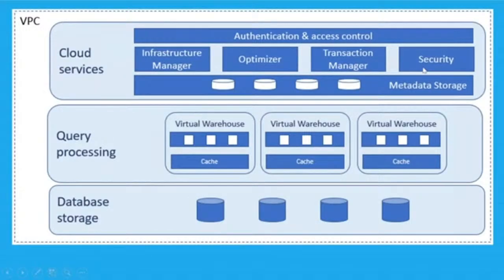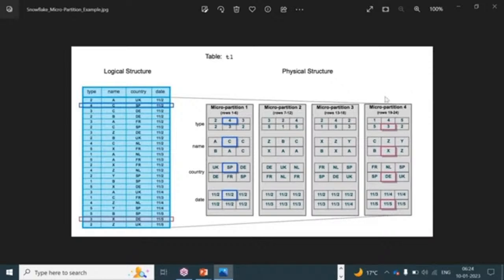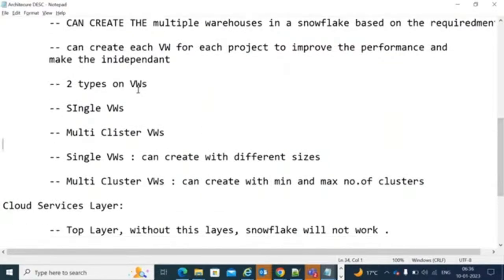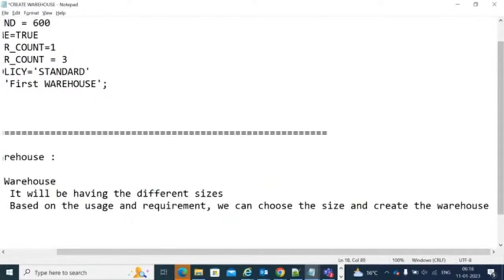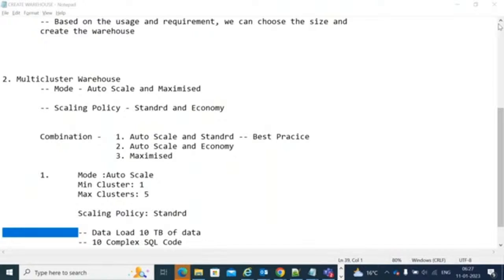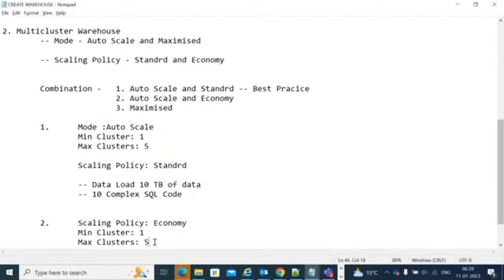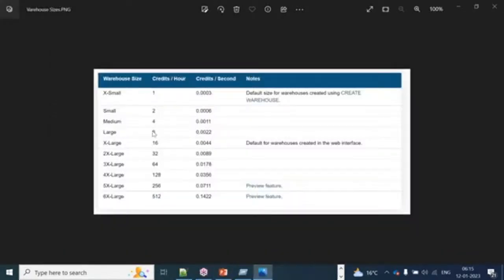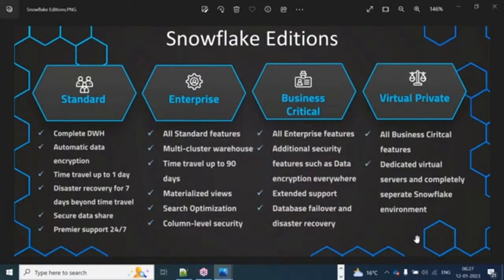SNOWFLAKE tutorials by Mr. Shekhar Sir